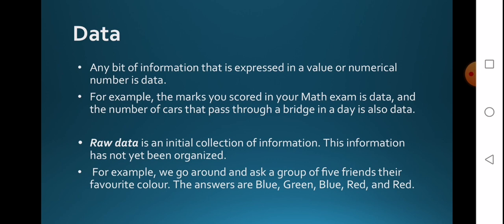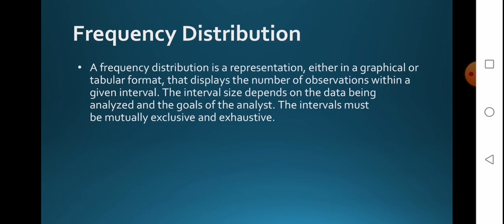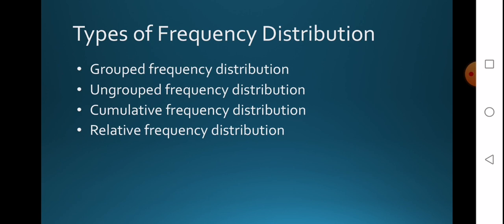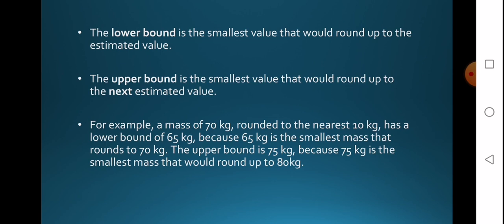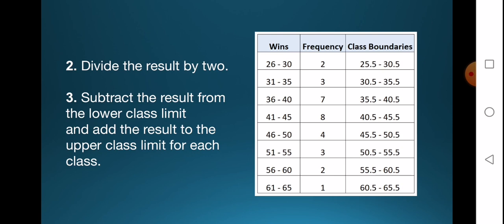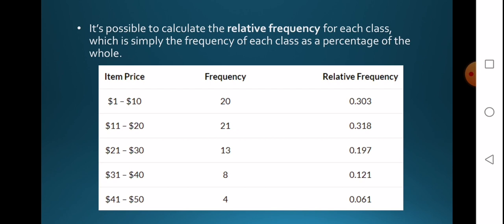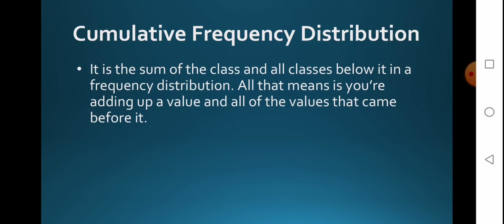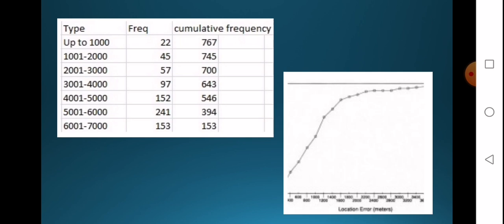Frequency Distribution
A frequency distribution is an overview of all distinct values in some variable and the number of times they occur. That is, a frequency distribution tells how frequencies are distributed over values. Frequency distributions are mostly used for summarizing categorical variables.